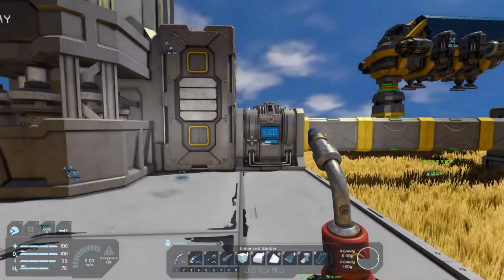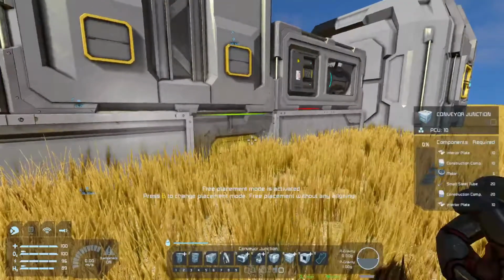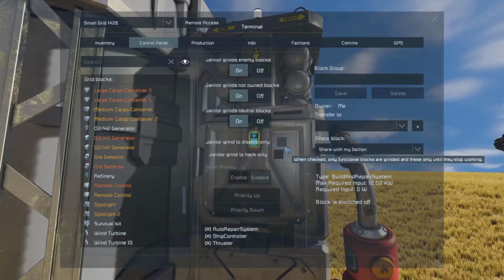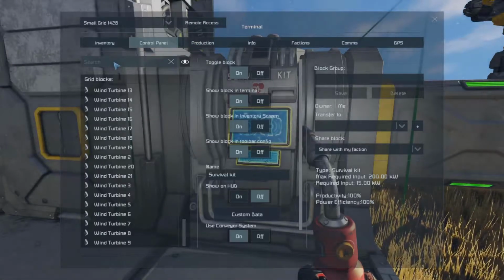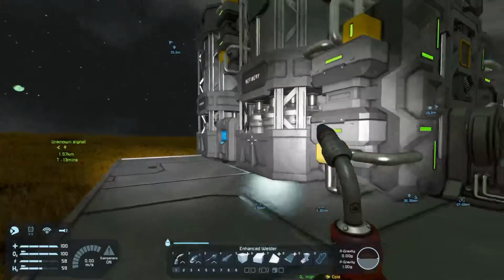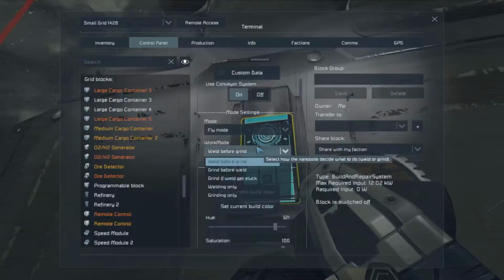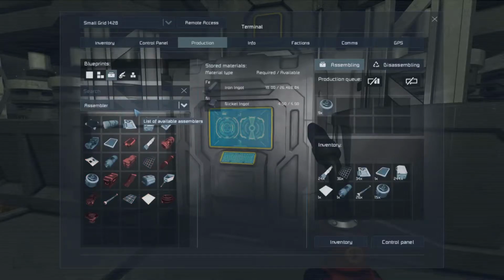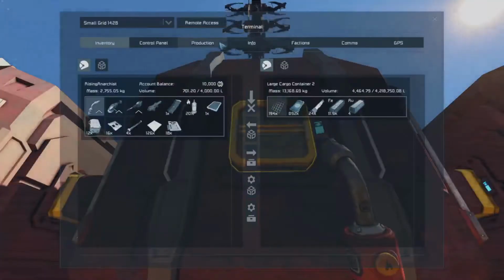Se Ep 7 Basic Base design